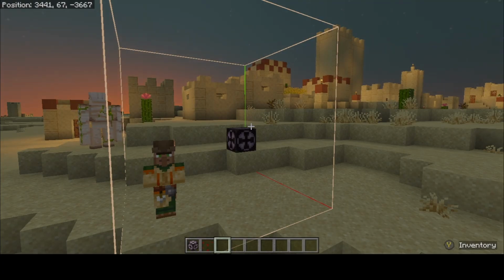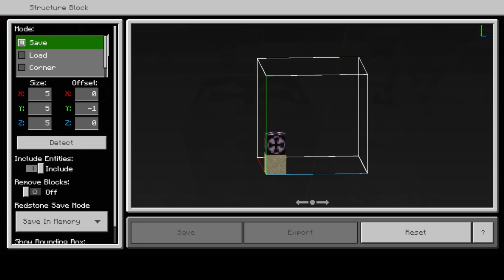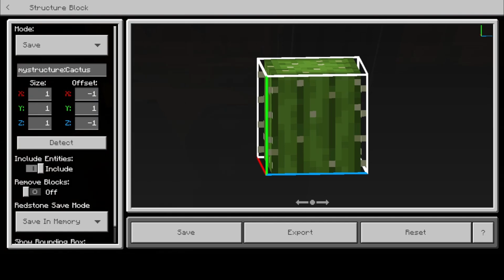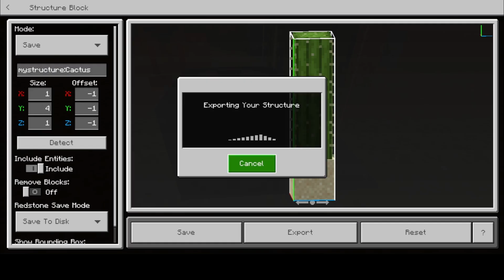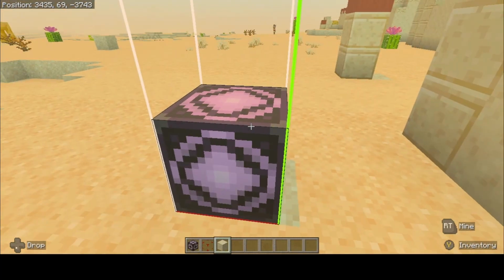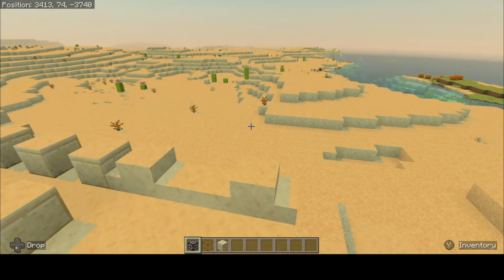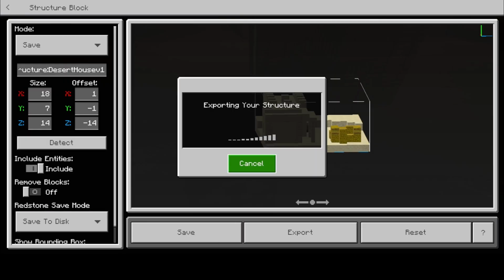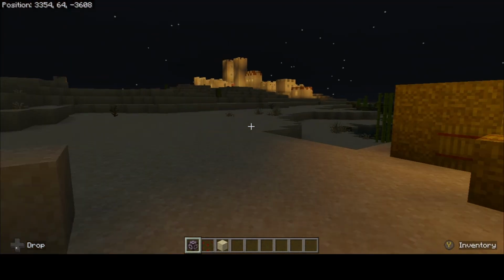Feeling Intimidated by Minecraft Structure Blocks?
(NOTE: This video is intended for Windows Bedrock Users)

Structure blocks can feel intimidating at first — especially if you’re not a technical player or don’t want to mess with commands and coding.

In this video, I walk through how I personally think about Minecraft’s structure blocks in a calm, practical way. I show working examples of how on how to use them, and when you might actually want to use one, as well as features like size, position, entities, integrity, and seed work together — without getting overly technical.

This isn’t meant to be a complete or advanced guide. It’s more like sitting down on the couch and getting comfortable with the idea of structure blocks, and giving simple explanations so they make sense.

If you play in Creative mode, enjoy building, or just want a better mental model for how structure blocks work, this video is for you.

To acquire a structure block in Minecraft, open your chat/command window and type the following:  /give @p structure_block